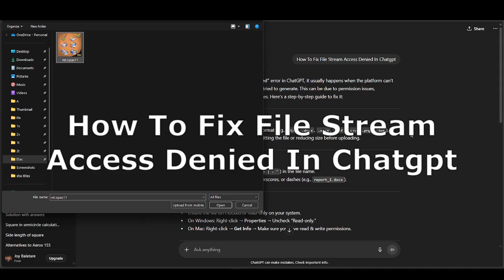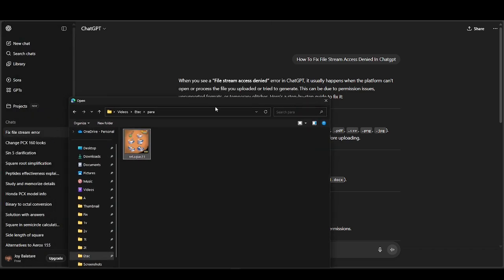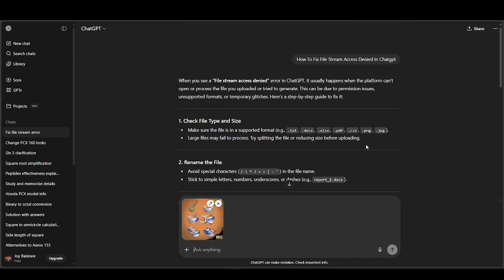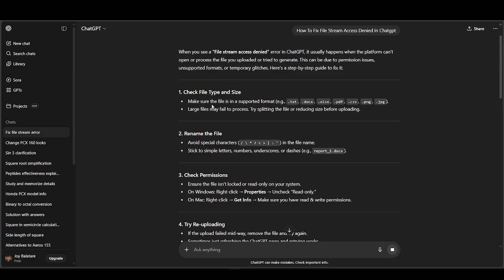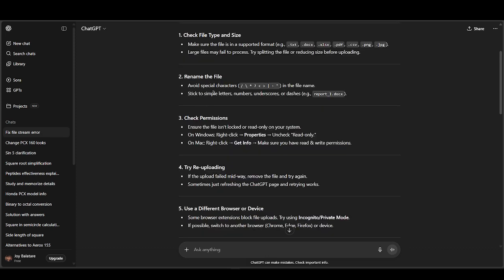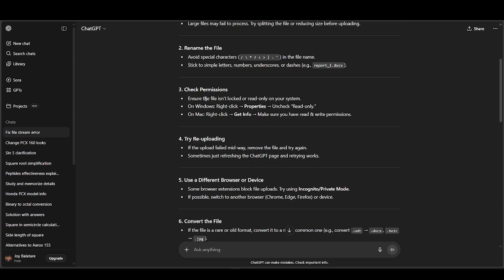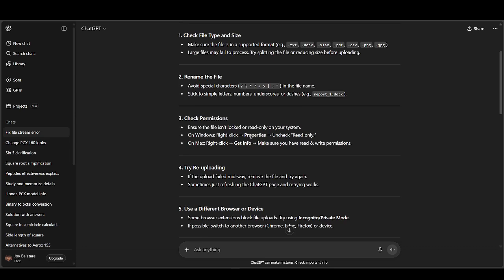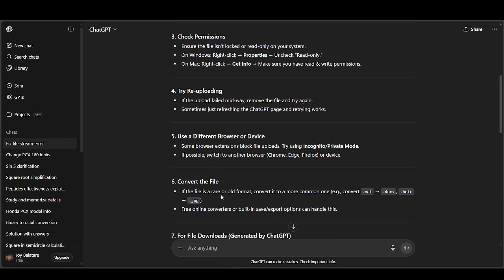How To Fix File Stream Access Denied In Chatgpt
In this video I show you How To Fix File Stream Access Denied In Chatgpt